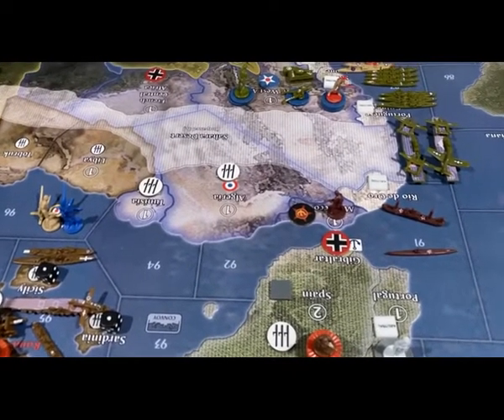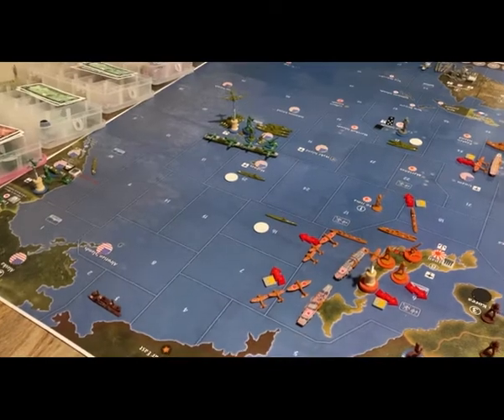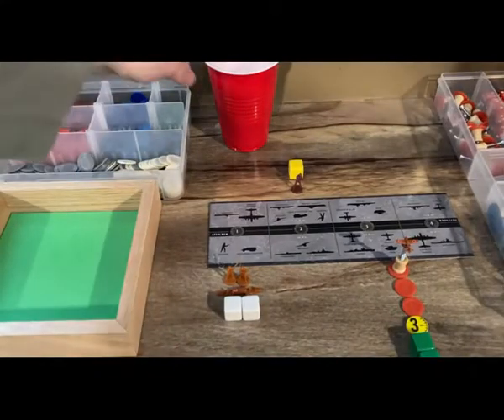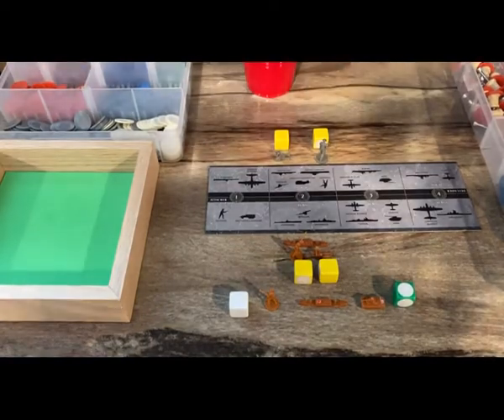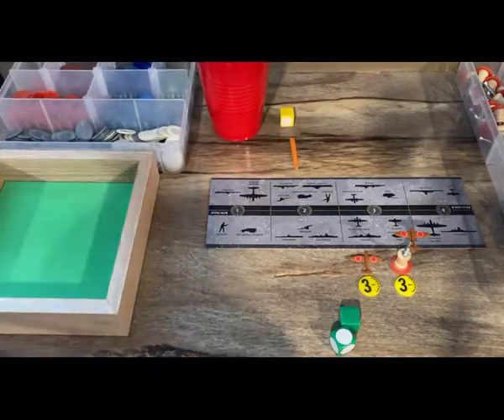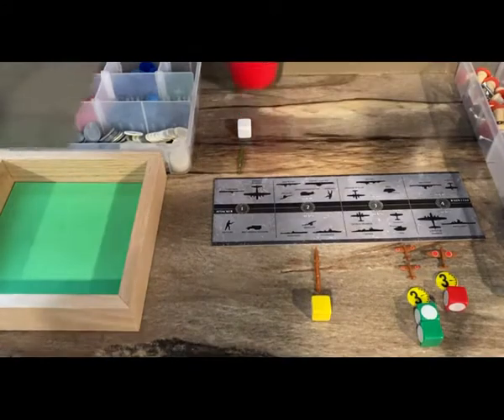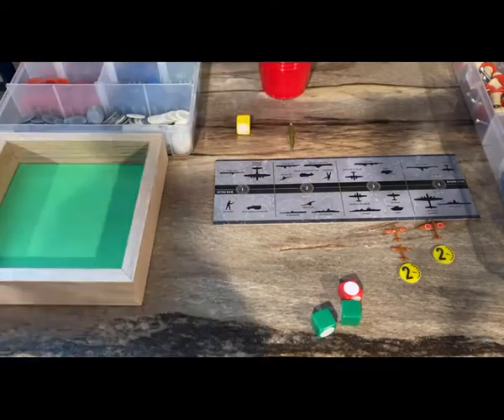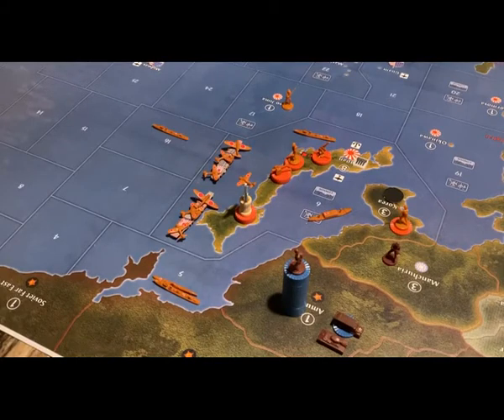Sixth YouTube Game - Custom 1939 Ruleset - Japan 6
Japan hits back hard against Allied naval forces in the Pacific and retakes a few territories.